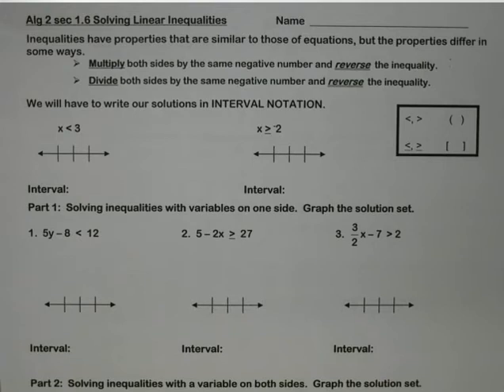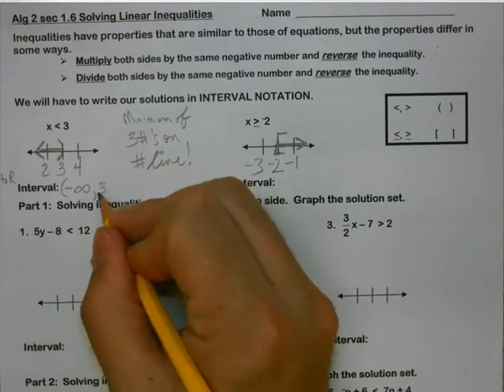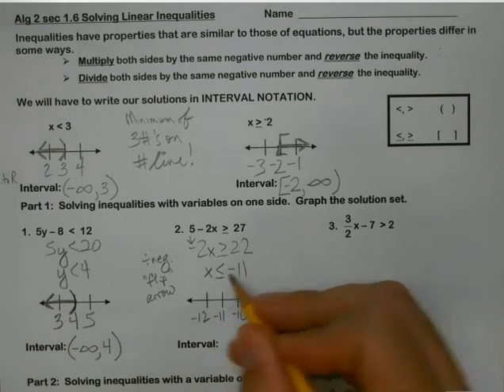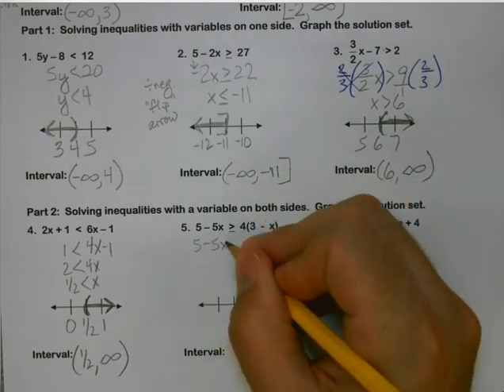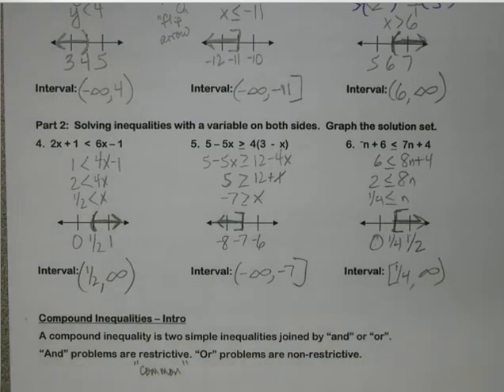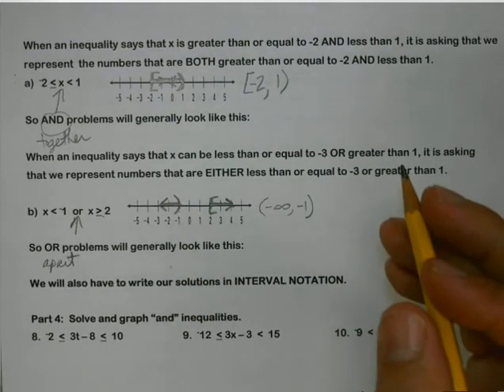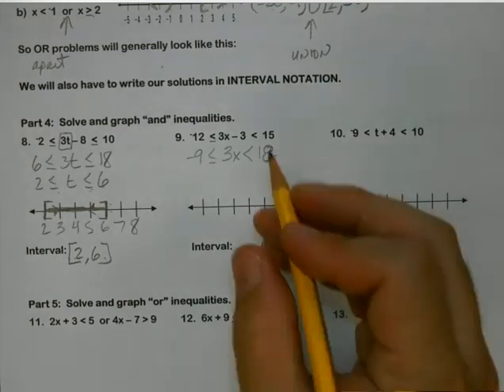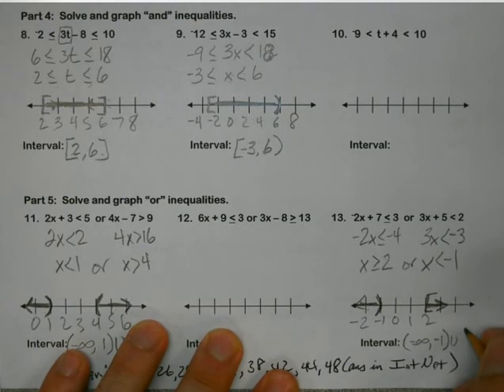Alg 2 - Unit 1 - 1.6 Solve Linear Inequalities